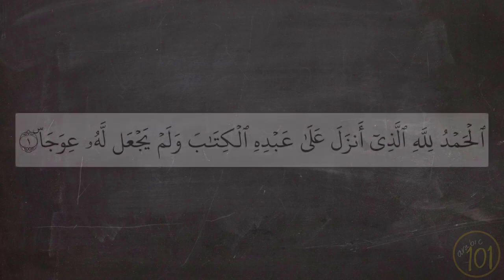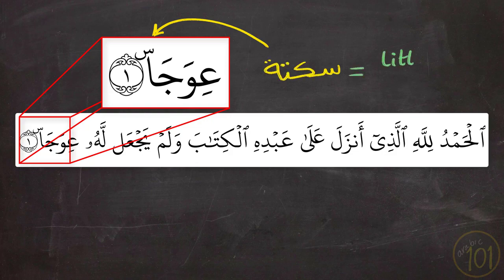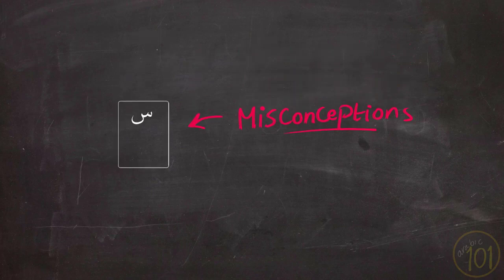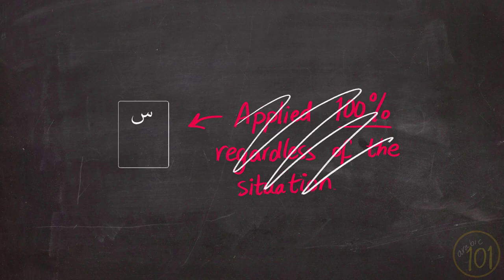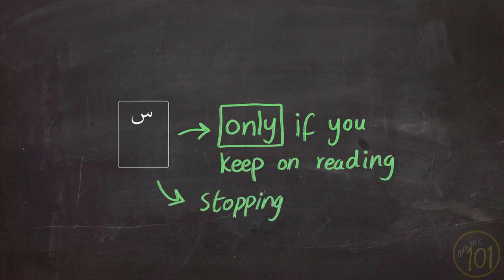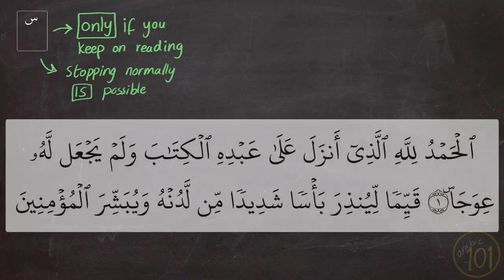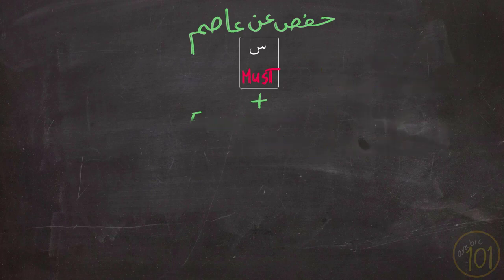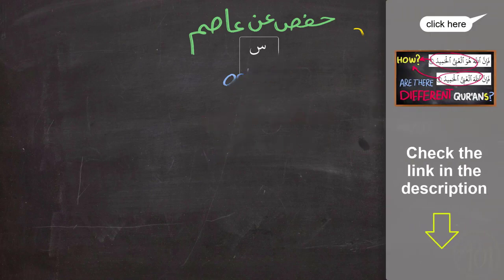Common mistakes #19 | When you misuse the symbol